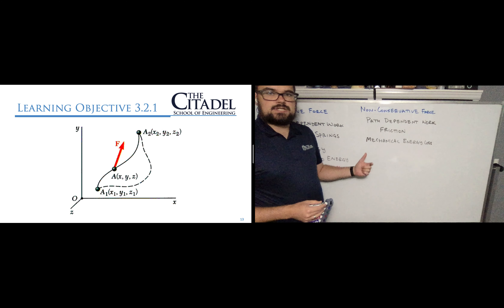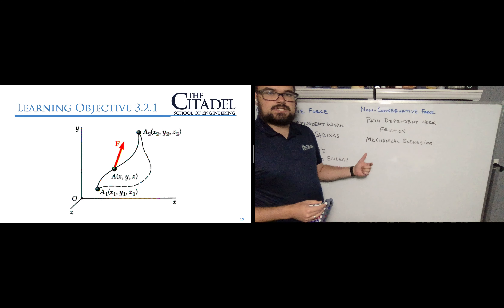CIVL203 Dynamics LO3.2 Conservation of Energy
CIVL203 Dynamics
Civil and Environmental Engineering
School of Engineering
The Citadel

Pre-lecture video on conservation of energy.

The Citadel CIVL203 Dynamics Learning Objectives
3.2.1. Define…
3.2.1.4. Conservative and non-conservative forces.
3.2.1.5. Conservation of energy.